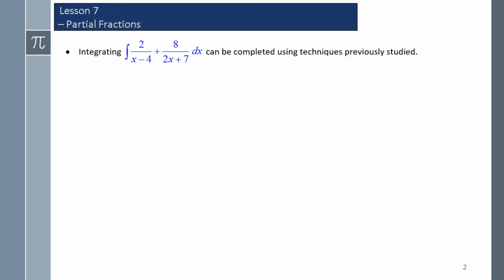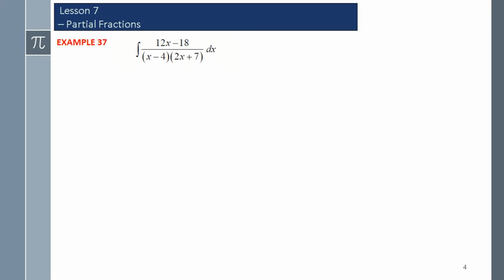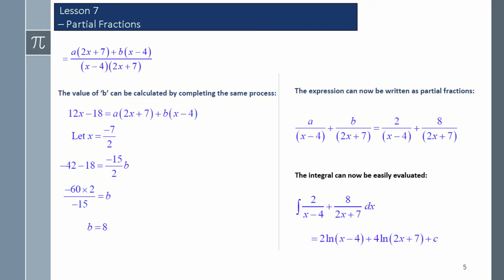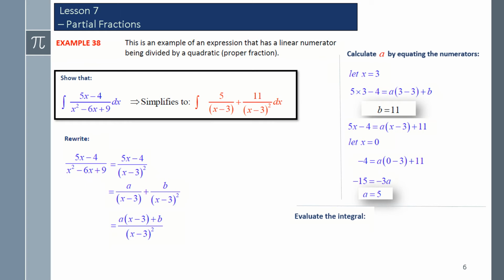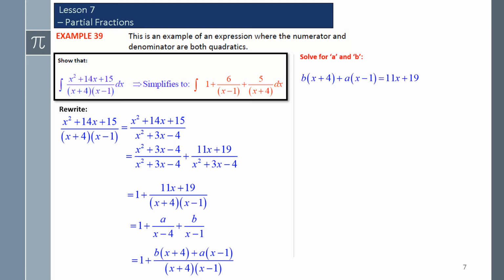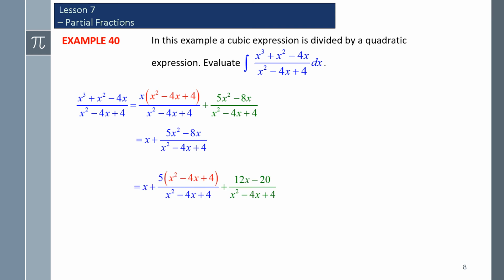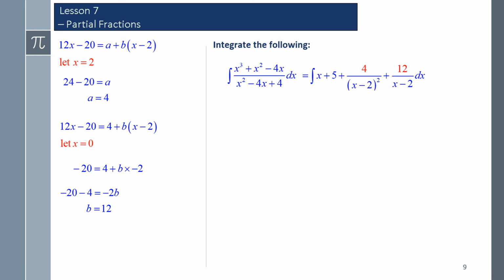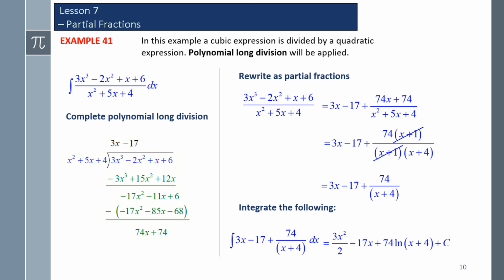Integration Techniques Lesson 7: Partial Fractions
QCAA-Specialist Mathematics
Unit 4-Integration Techniques - Partial Fractions
(use partial fractions where necessary for integration in simple cases)